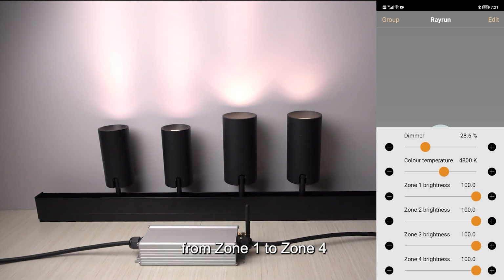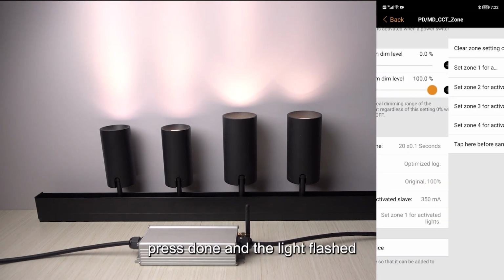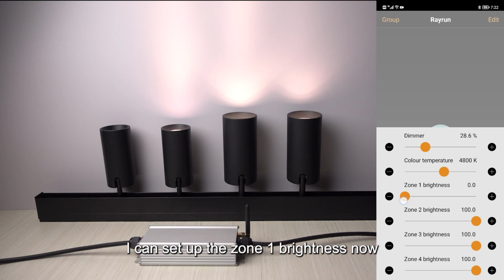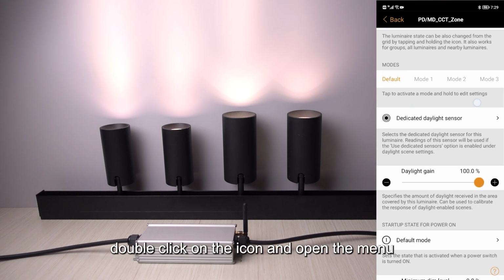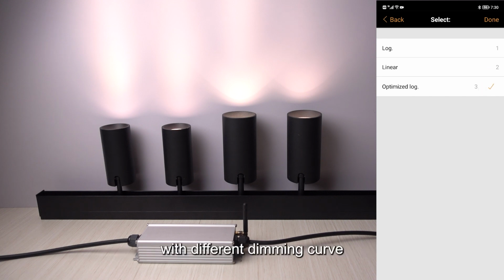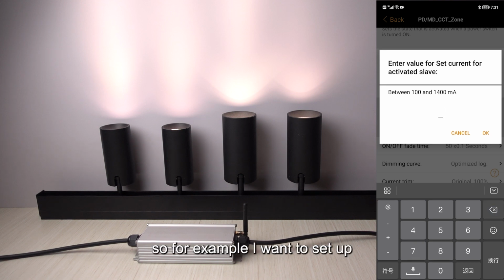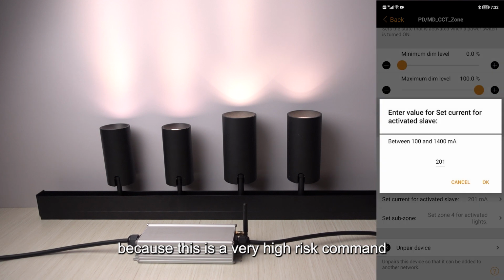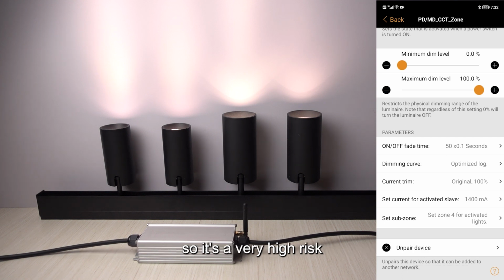App function of Rayrun Casambi series Master_slave Drivers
Introduction video of Casambi series Master_slave Drivers App function.